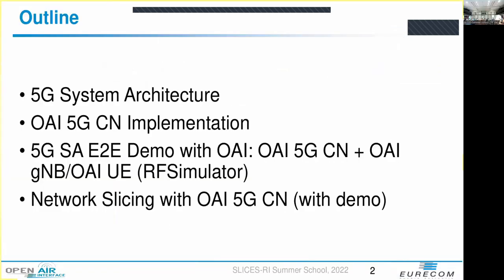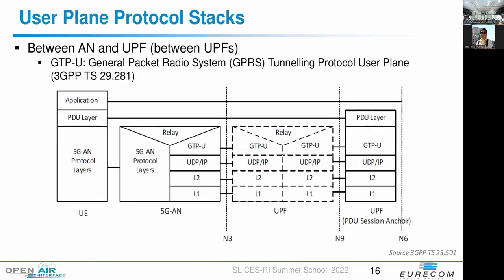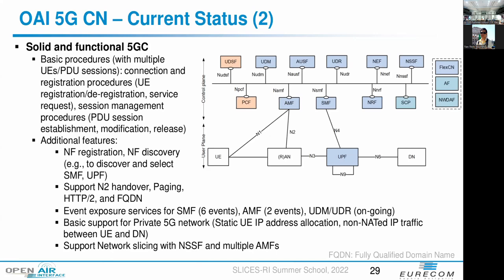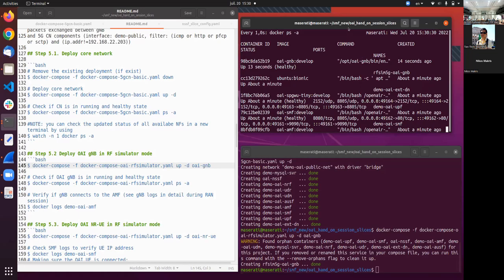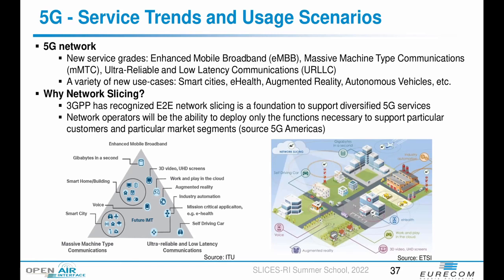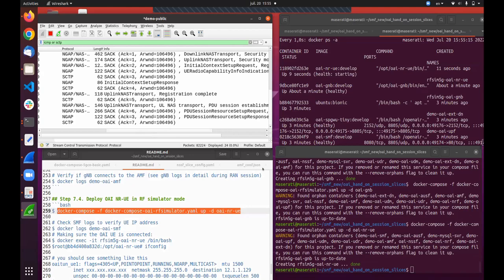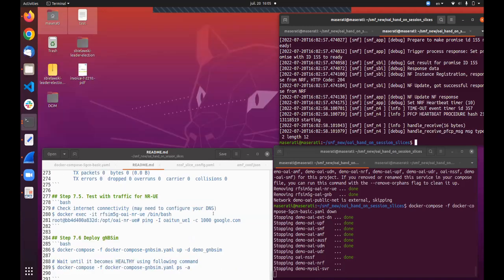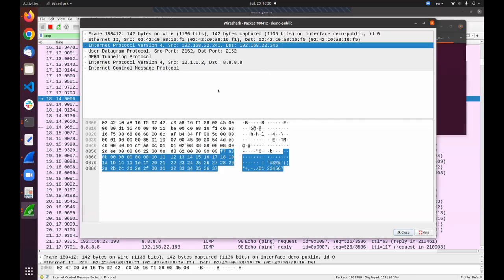First Slices Summer School - Thien-Thinh Nguyen, EURECOM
3GPP 5G Core architecture (including illustrations with OAI 5GC)